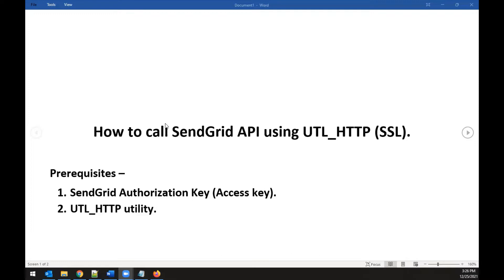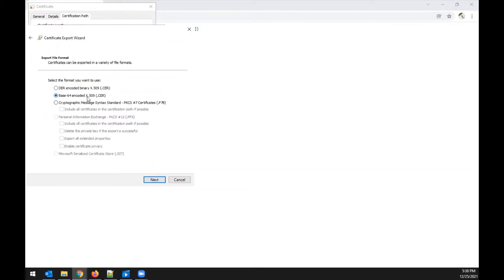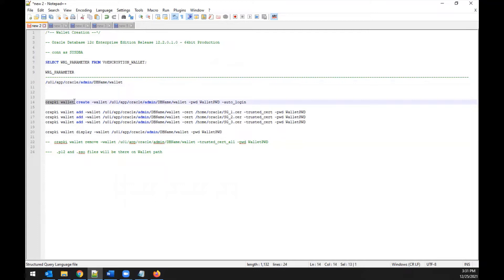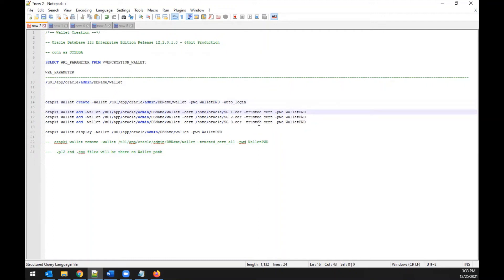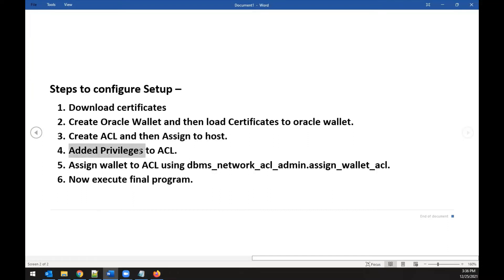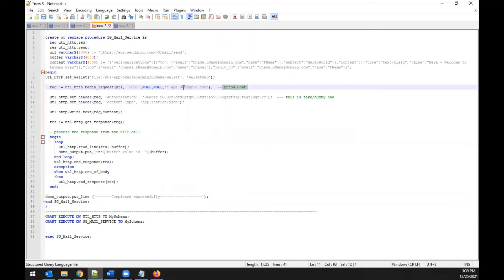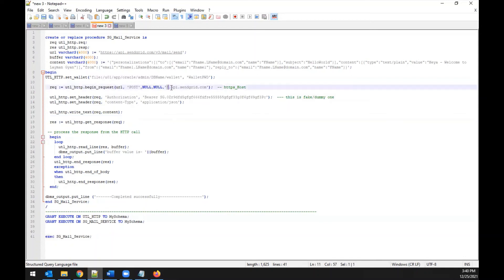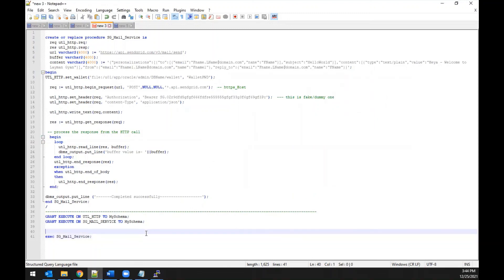Calling Send Grid API using UTL_HTTP (SSL) for mails | PLSQL | SQL | Oracle Wallet | Oracle ACL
Step to Step demonstration of how to call Send Grid API using Oracle PLSQL.
Handling ORA-12545 | ORA-28750 | ORA-24263